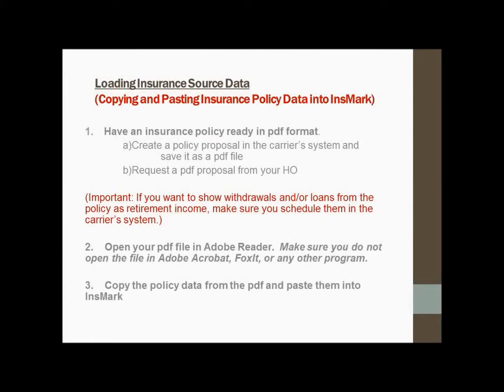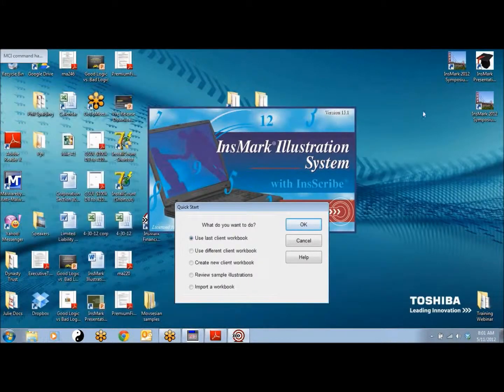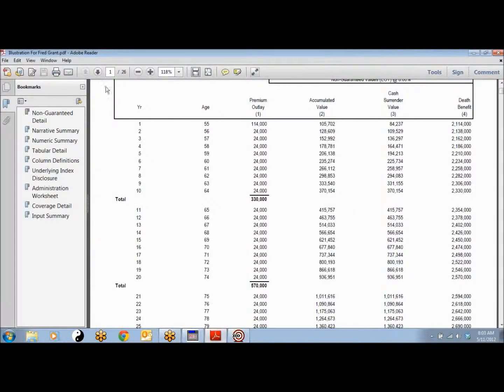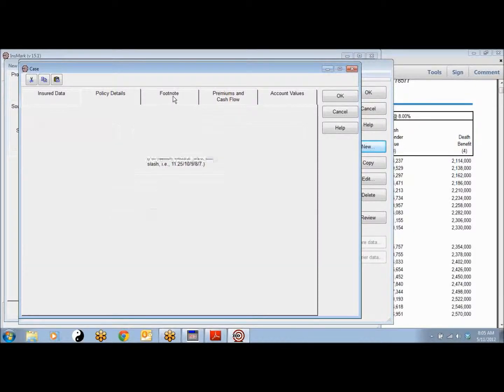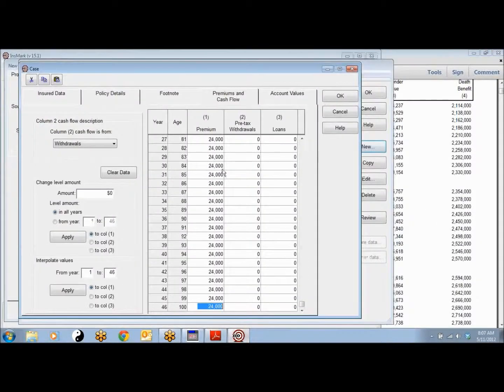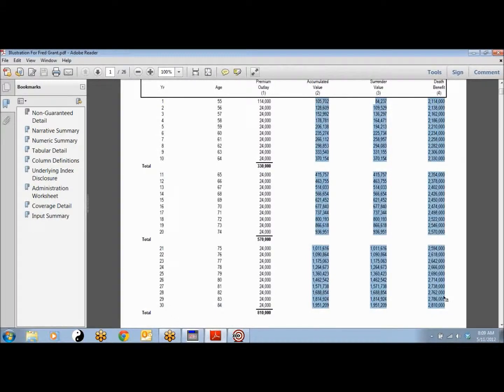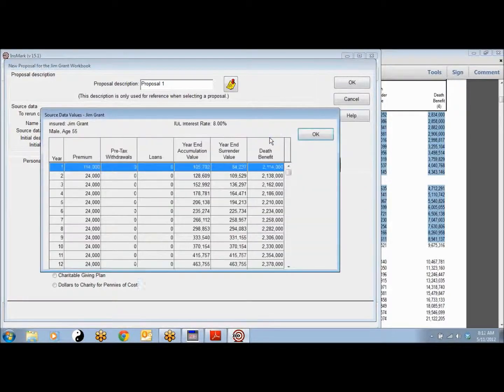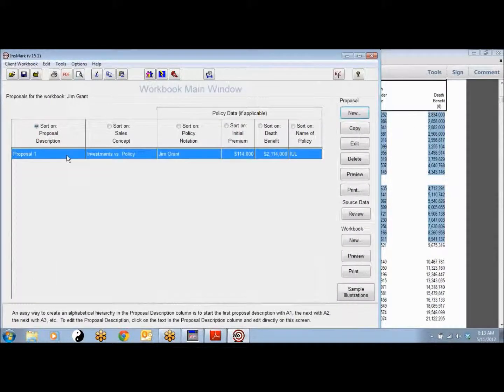InsMark Input Training Webinar Part I wmv